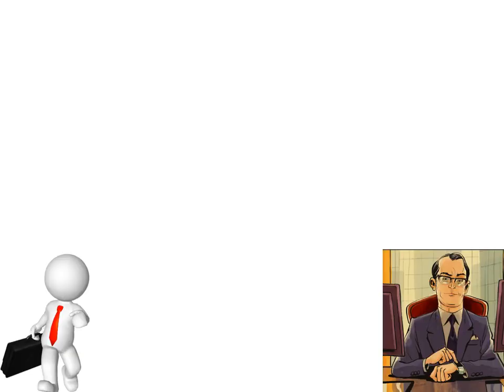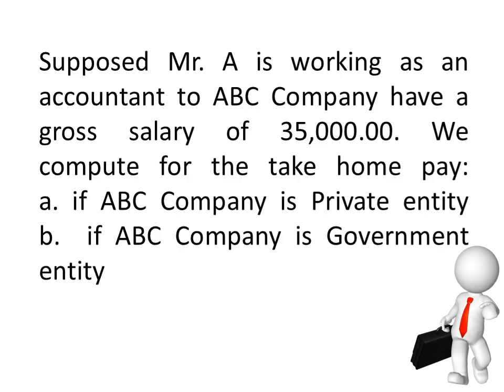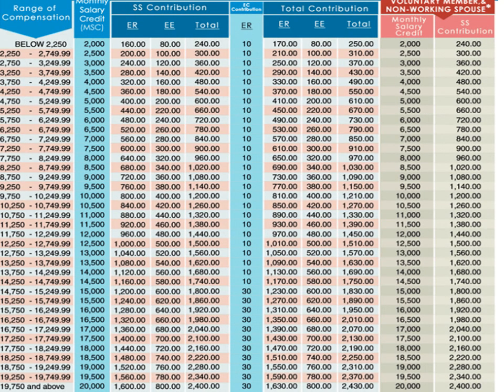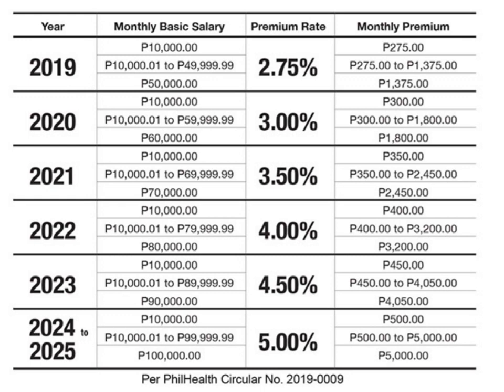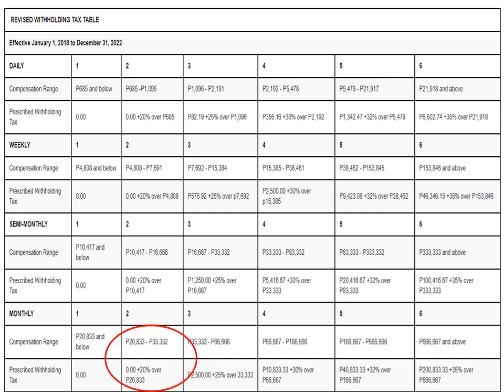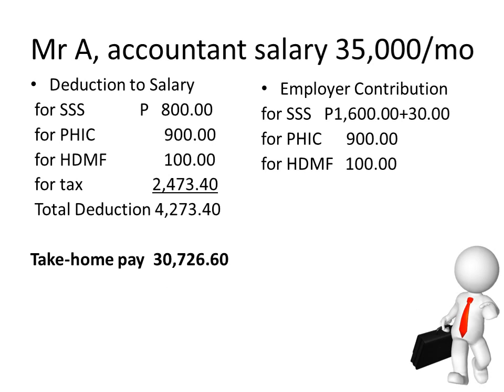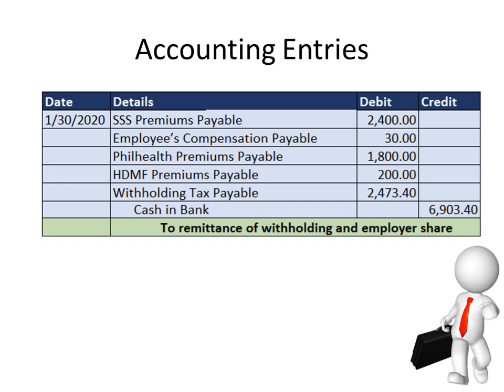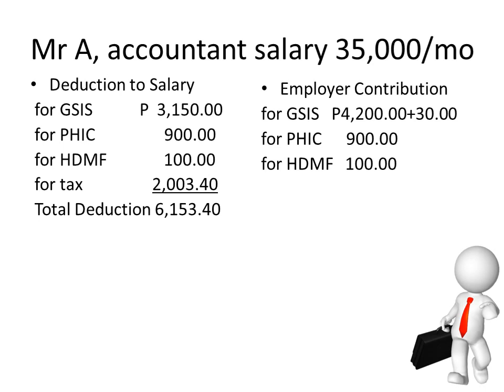PAYROLL COMPUTATION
Show how to compute monthly payroll ans its deduction. This video also contain journal entries